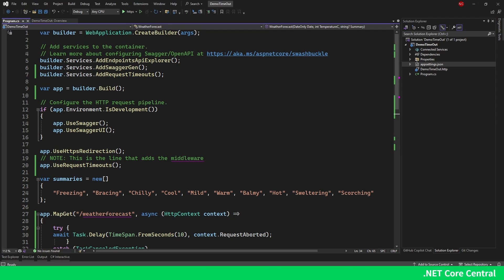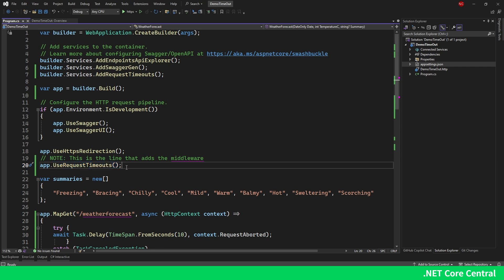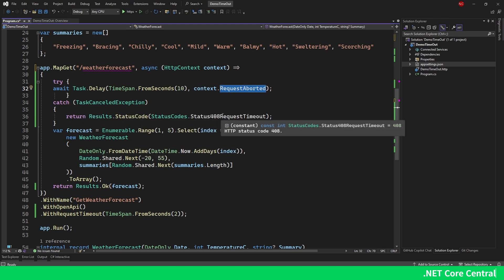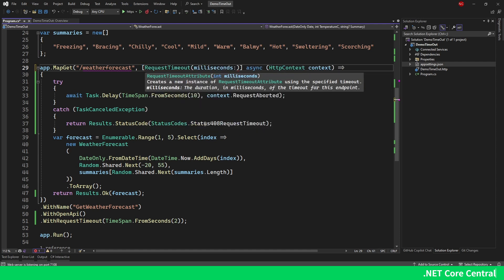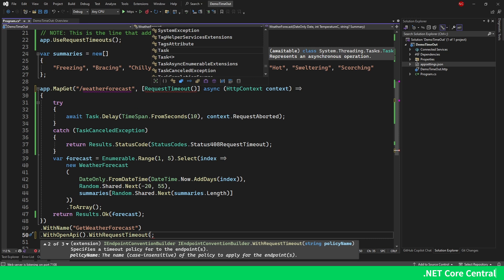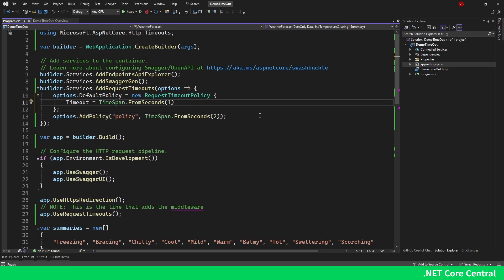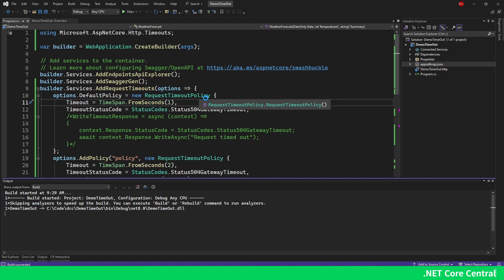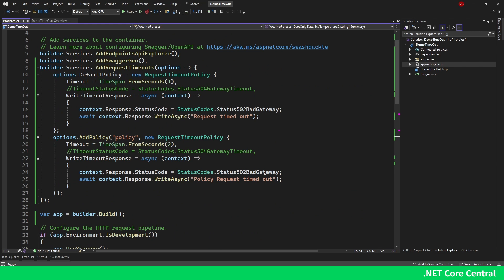Supercharge Your ASP.NET Core Apps with Request Timeouts | C#/.NET 8